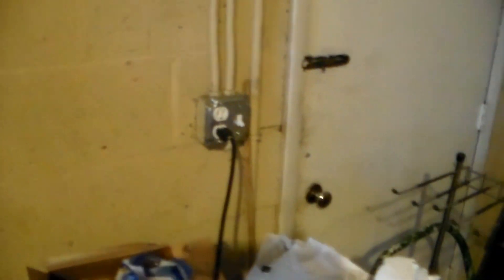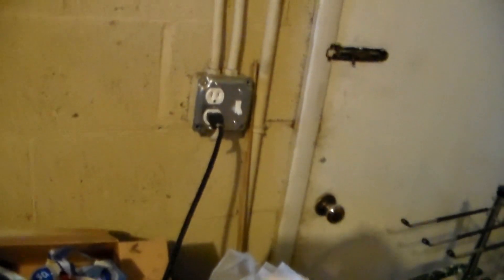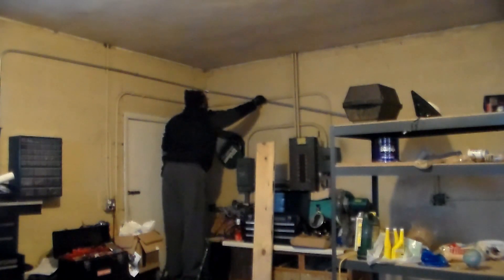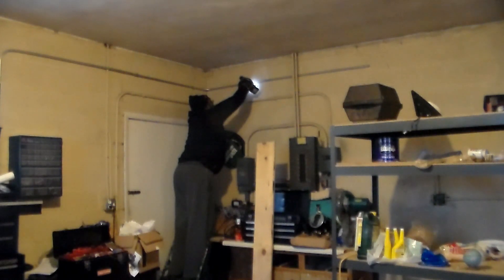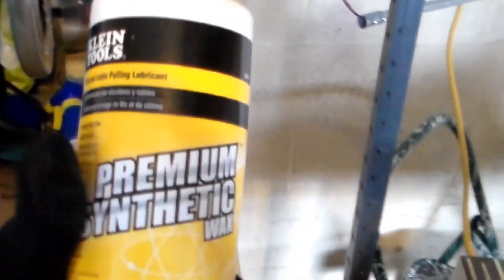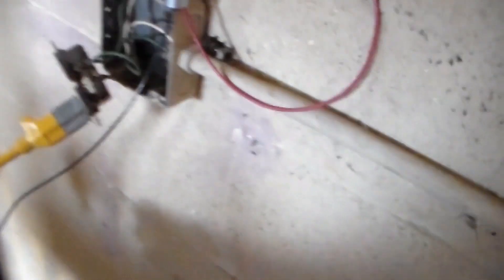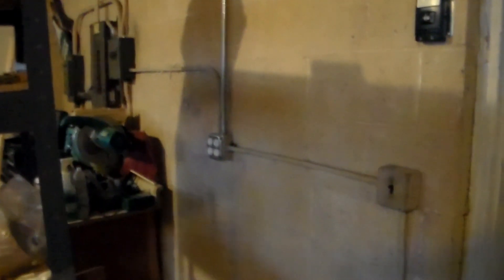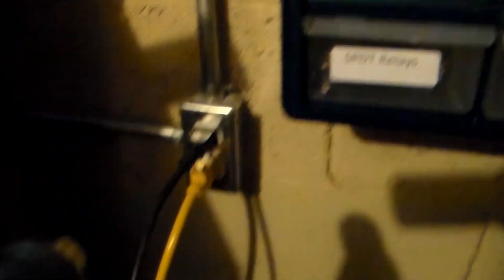How to Install Electrical Outlets along brick wall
This is a step by step tutorial on how to install additional electrical outlets